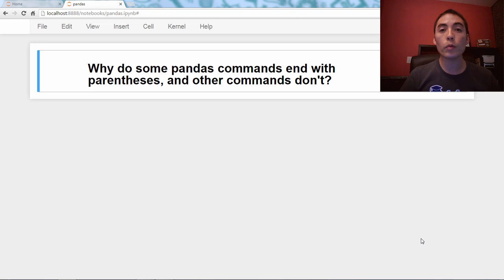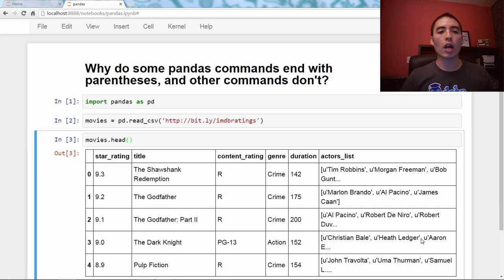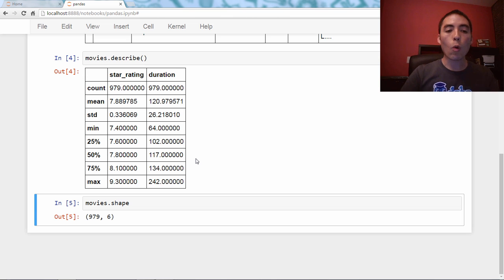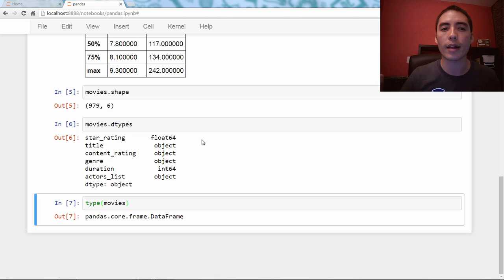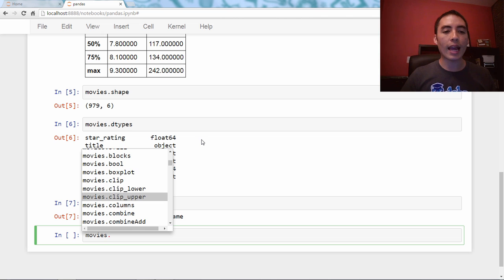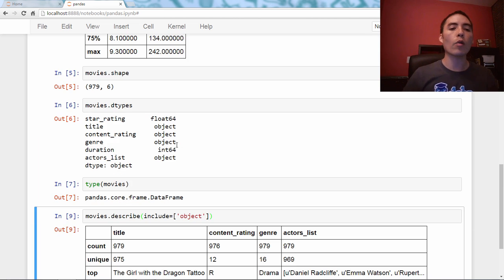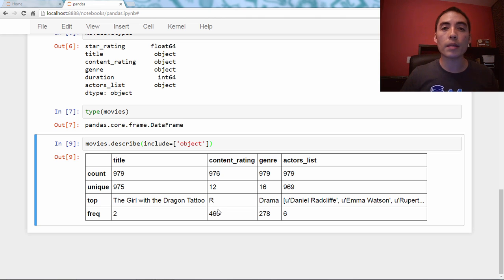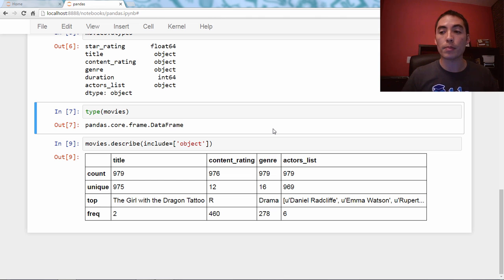Why do some pandas commands end with parentheses (and others don't)?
To access most of the functionality in pandas, you have to call the methods and attributes of DataFrame and Series objects. In this video, I'll discuss some common methods and attributes, and show you how to tell the difference between them. (Hint: It's all about the parentheses!)